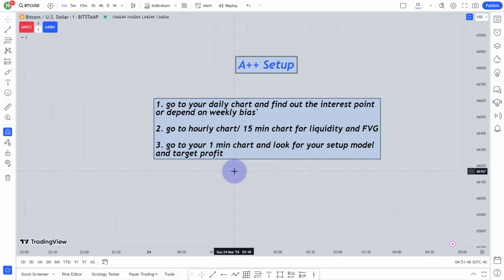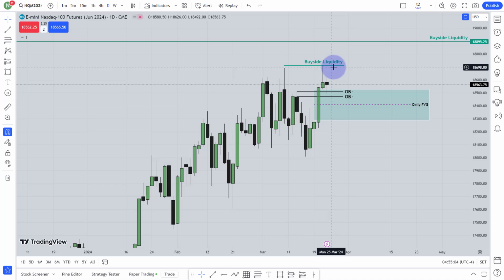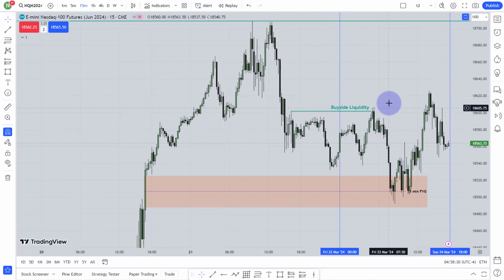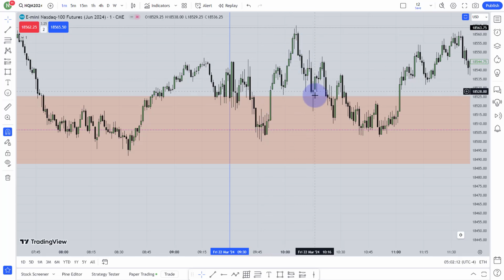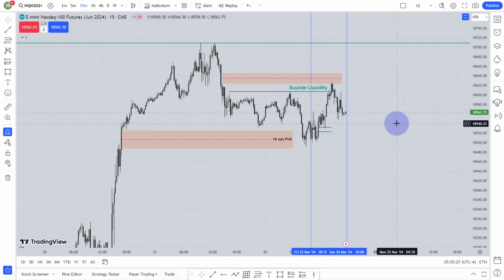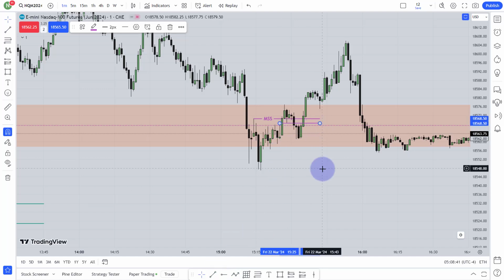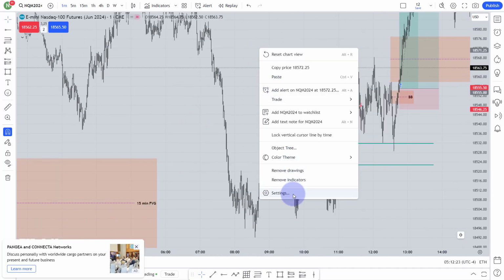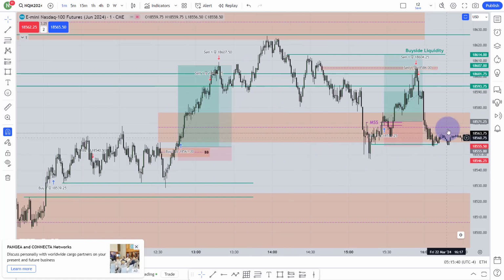A++ Setup By ICT Trading Concept